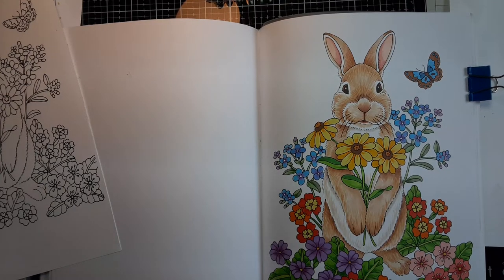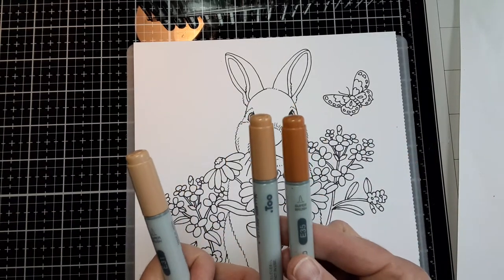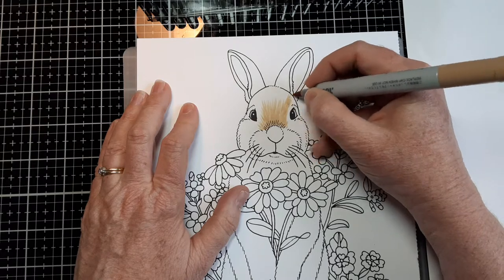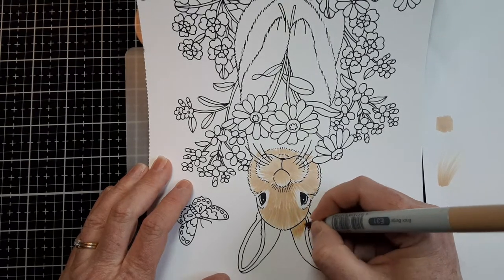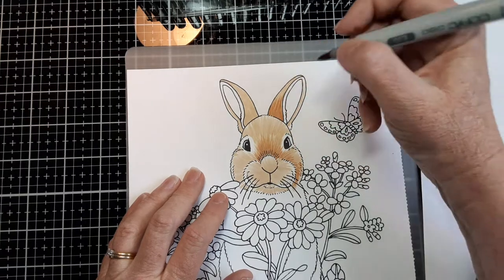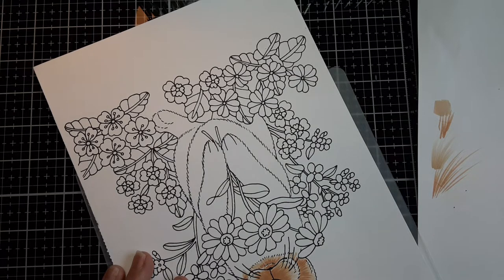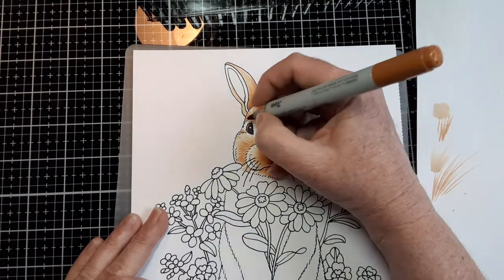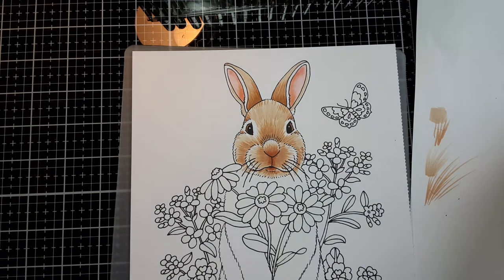Coloring Fur with Alcohol Markers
A video showing how I use Copic markers to color fur in a page from my new coloring book, Nature's Sweet moments.